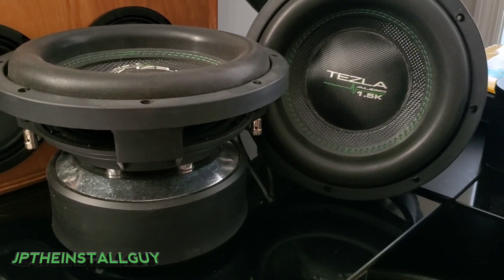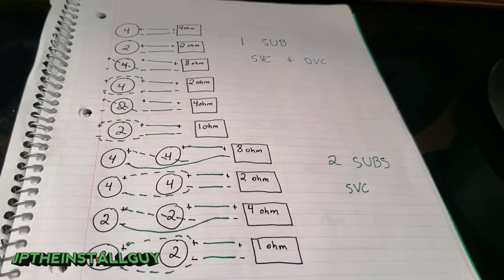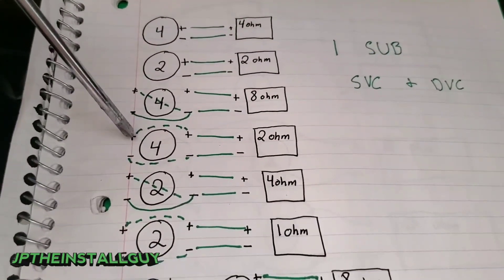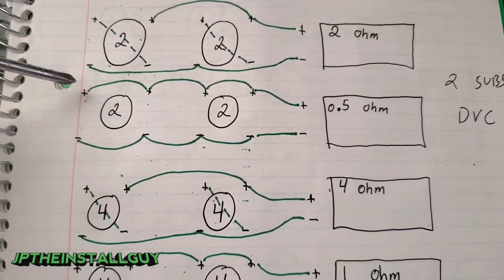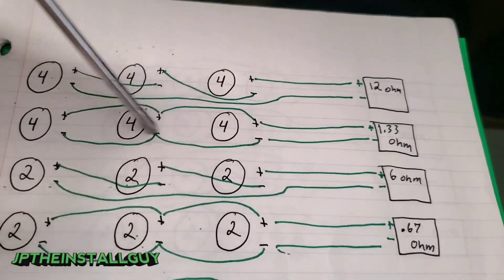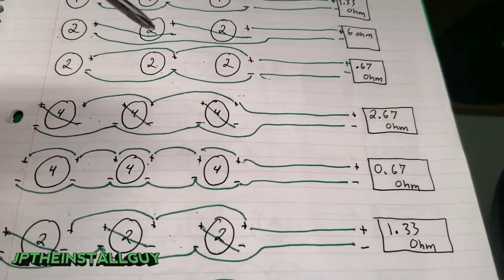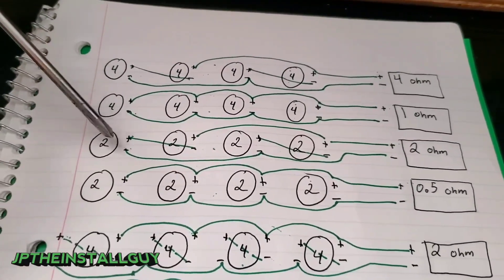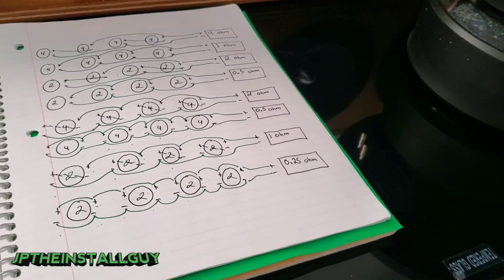The best way to wire a subwoofer : 30 wiring options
This is a straight to the point car audio how to tutorial that will show you how to wire a subwoofer 30 different ways, I have made an easy car audio how to video explaining different subwoofer wiring options that will help you learn how to wire 1 subwoofer 2 subwoofers 3 subwoofers and 4 subwoofers I go over both single voice coil wiring and dual voice coil wiring for all options as well to help you out.
0:00 Intro
1:00 Series and Parallel
2:08 1 subwoofer single and dual voice coil wiring
3:00 2 subwoofers single voice coil wiring
3:36 2 subwoofers dual voice coil wiring
4:45 3 subwoofers single voice coil wiring
6:08 3 subwoofers dual voice coil wiring
7:40 4 subwoofers single voice coil wiring
8:29 4 subwoofers dual voice coil wiring
TIME STAMPS:
Parts used for this install are:
Tezla audio 1.5k 10